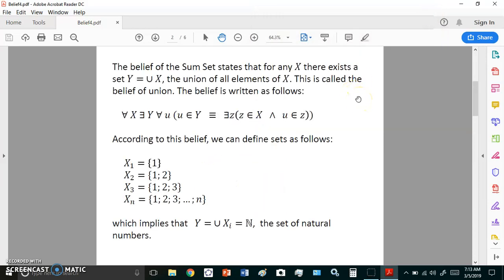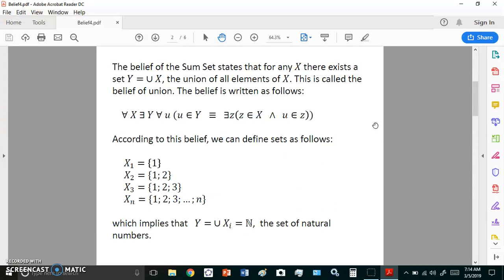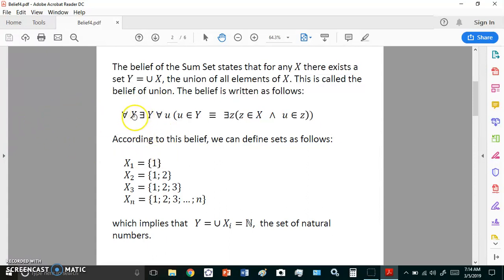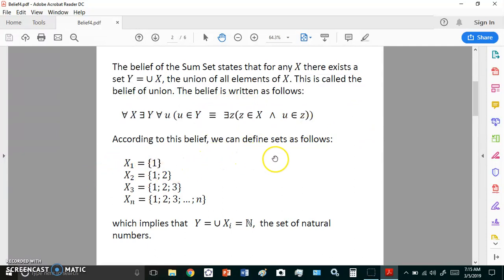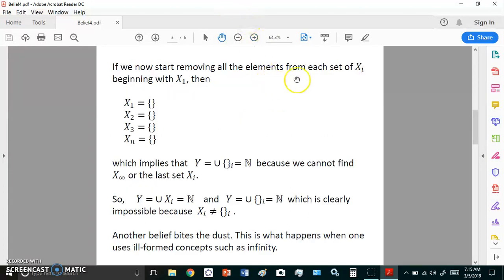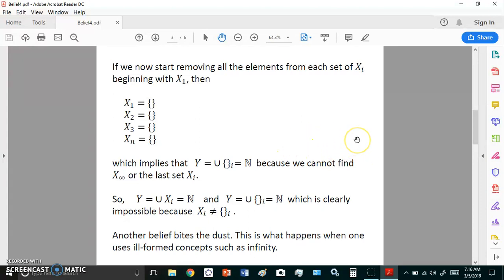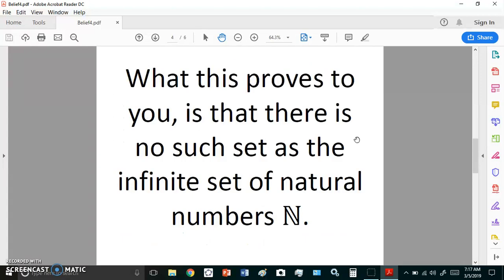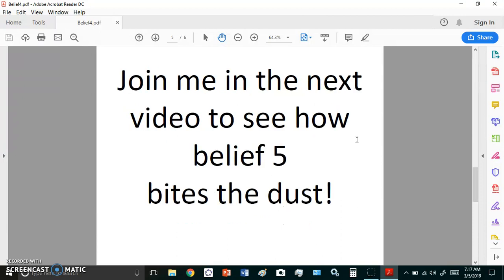The ZFC 9 Beliefs - Belief 4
Synopsis: The fourth belief is required so that moronic set theorists can derive sets which are the union of other sets. It fails easily as the video example shows.

Download the most important mathematics book ever written here - it's free!